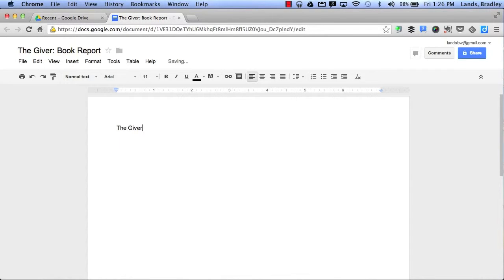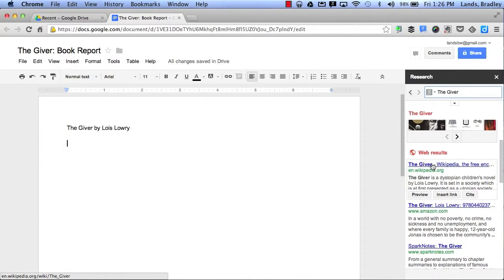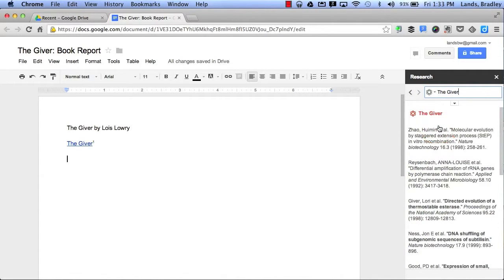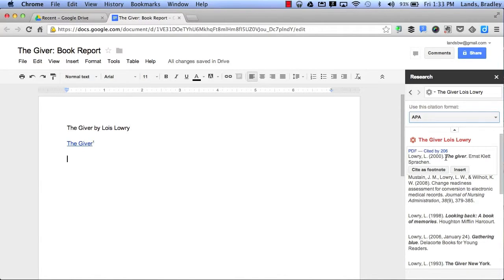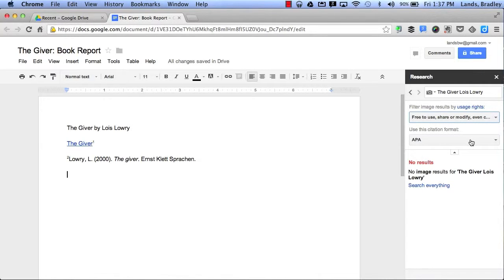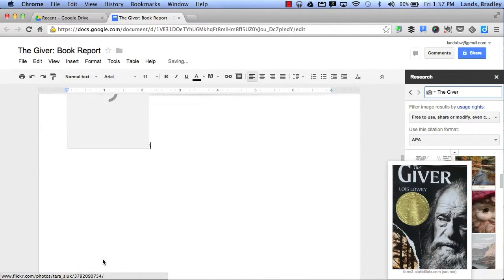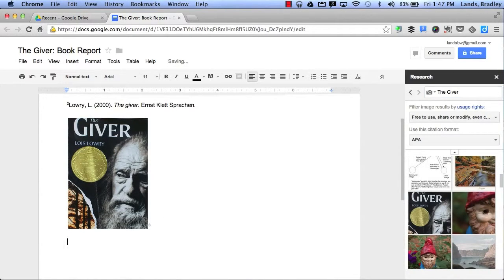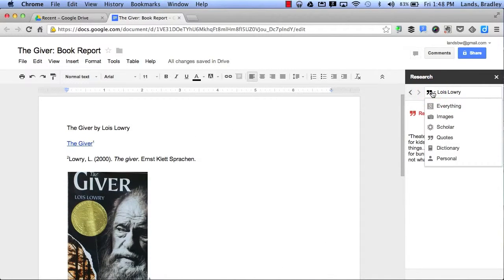Research Tools in Google Docs